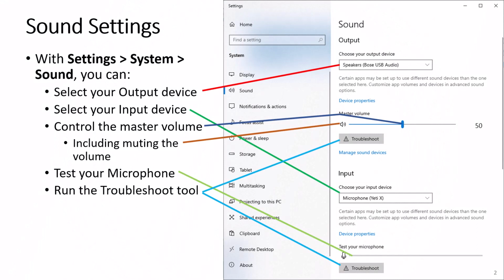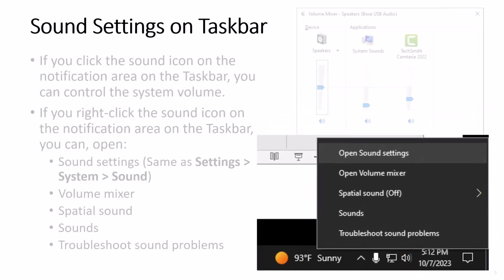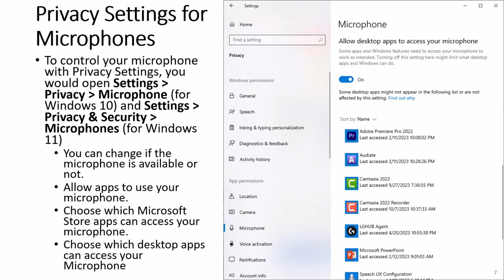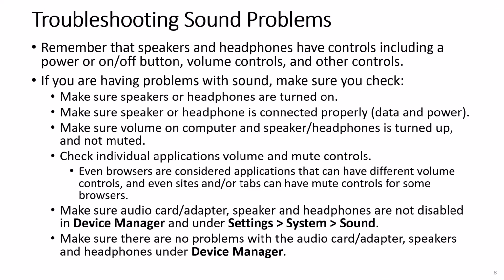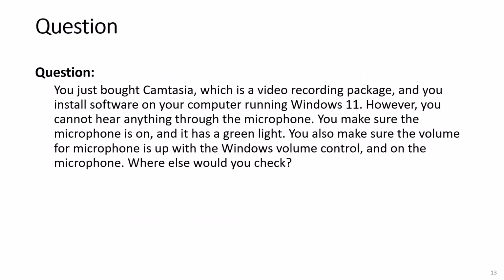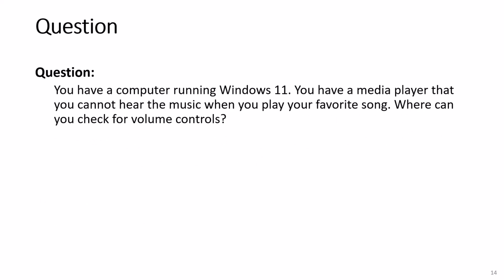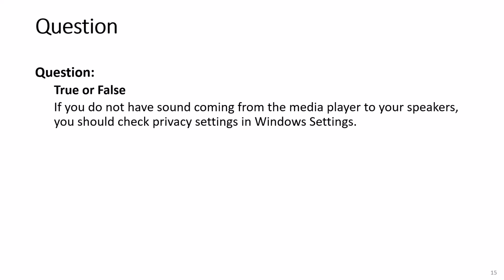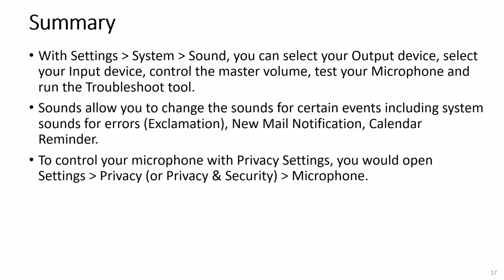CompTIA A+ 05-03e Operating Systems - Configuring Windows - Part 5 - Managing Sound Settings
Welcome to the Operating System – Windows Configuration where discuss the various tools to configure Windows 10 and 11 including Windows Settings and Control Panel. In Part 5, Managing Sound Settings discusses using Windows Settings and Control Panel to configure your sound system including microphones, speakers, and headphones. This includes control volume and mute controls, modifying which sounds are played, and controlling privacy settings for the Microphone.